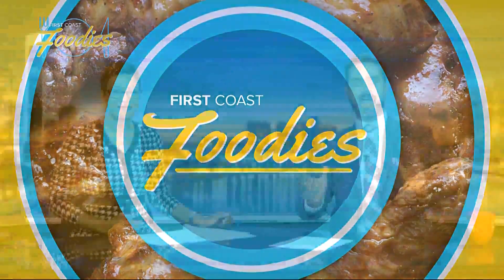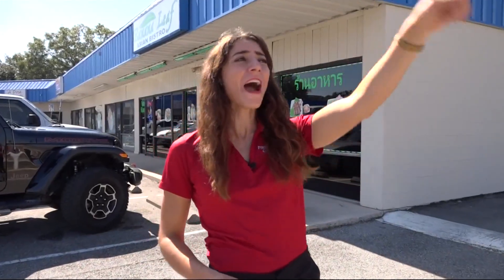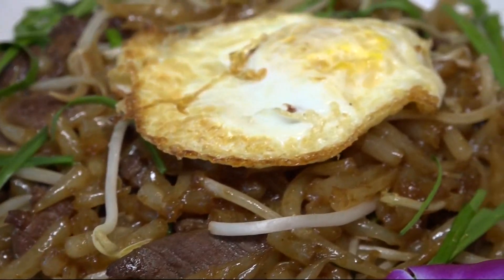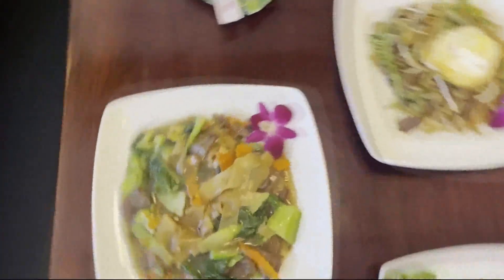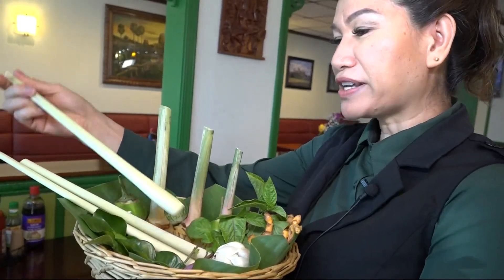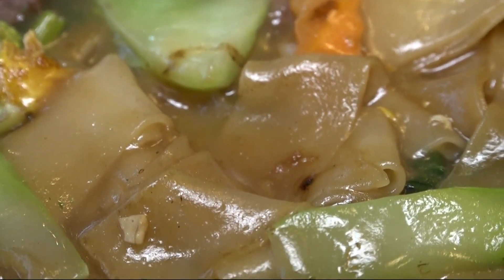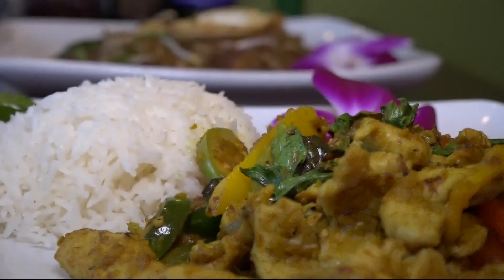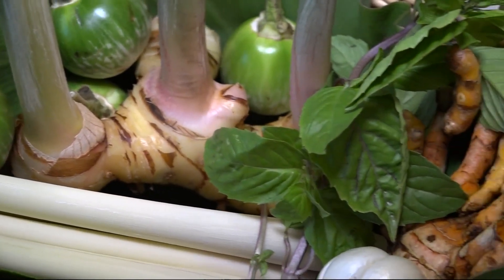Banana Leaf Asian Bistro will have you coming back for Cambodian food!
Banana Leaf is on Cassat Avenue right off I-10 in Jacksonville.